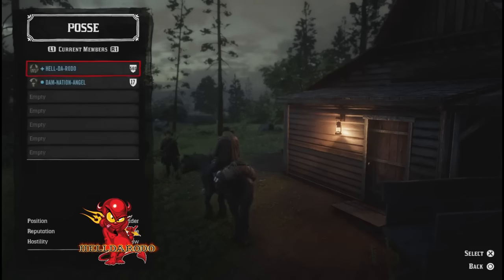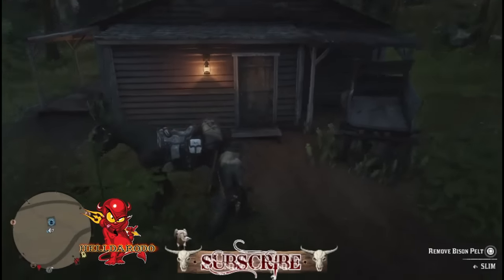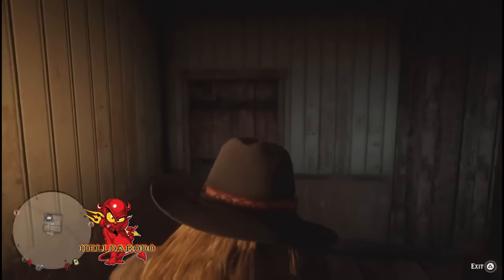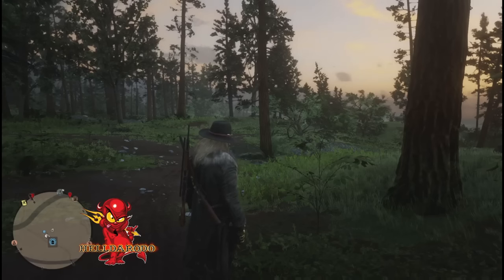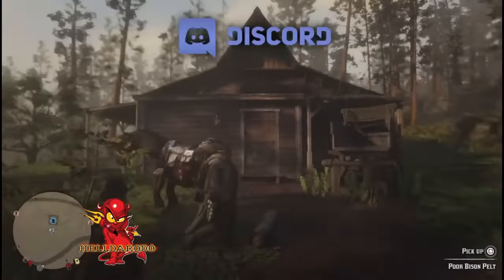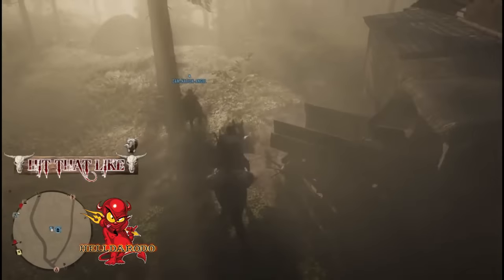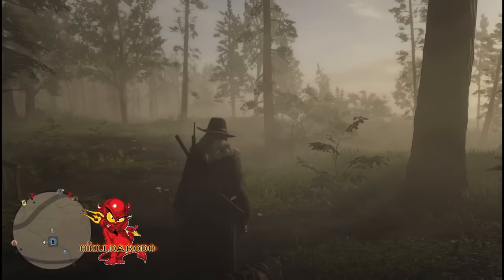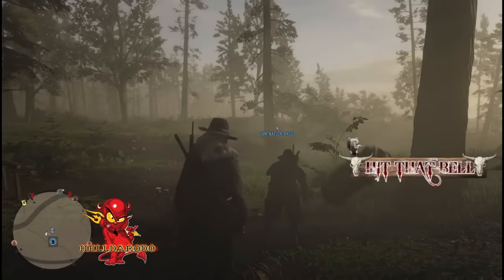🔥SUPEREASY PELT GLITCH !!!🔥 RDR2 ONLINE RED DEAD ONLINE RED DEAD REDEMPTION 2 ONLINE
🤑IN THIS VIDEO I WILL BE SHOWING NEW PLAYERS A SUPEREASY PELT GLITCH !🤑